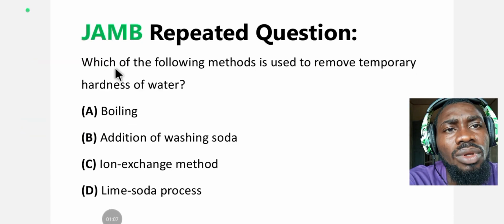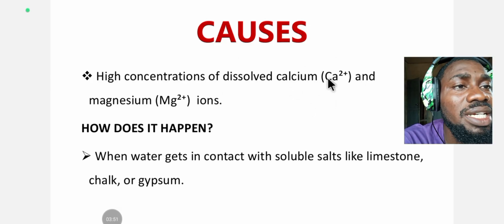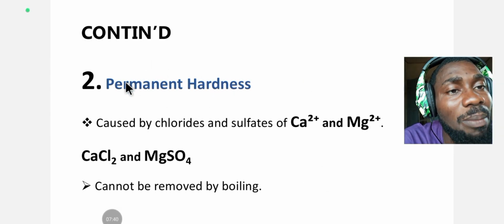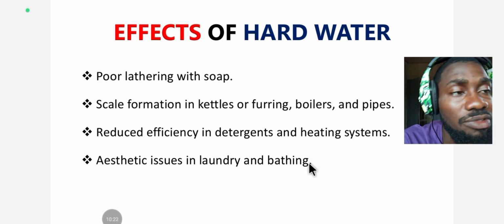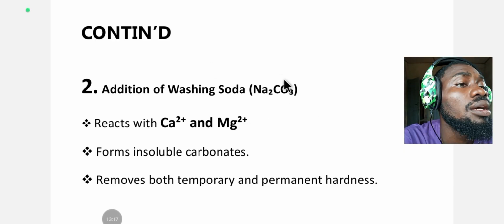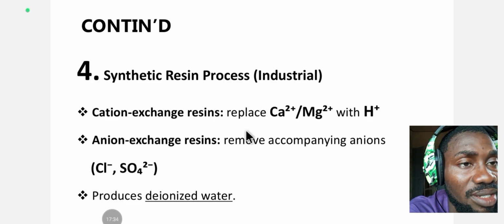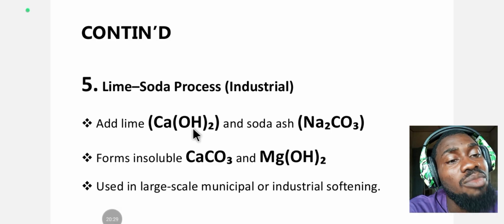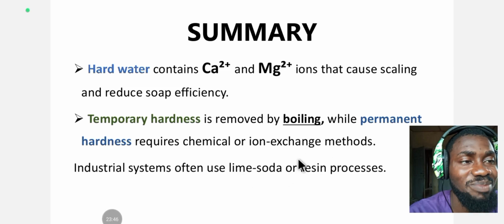COMPLETE CHEMISTRY LECTURE - JAMB 2027 HARDNESS OF WATER EXPOSED (PART 3)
Struggling with questions in JAMB Chemistry? This quick tutorial breaks everything down in simple steps
 Learn how to solve any hardness question in seconds without opening a textbook in JAMB 2027.